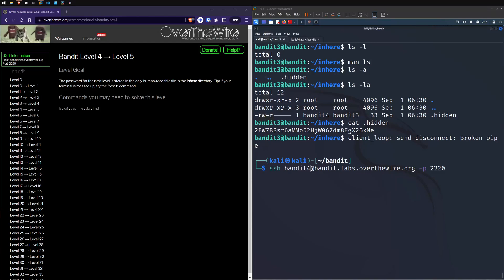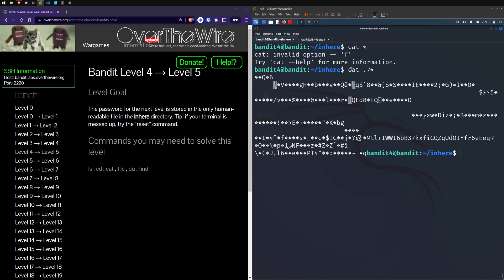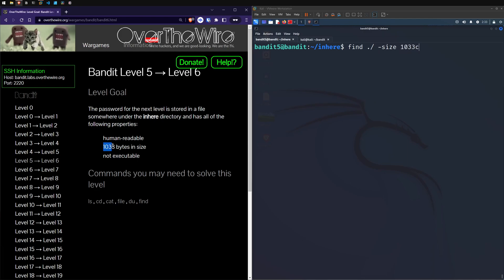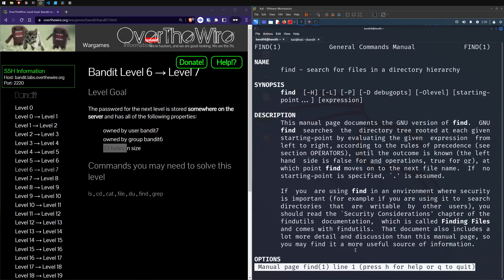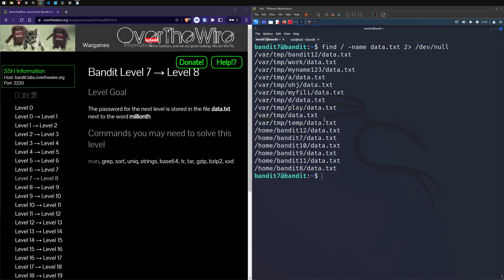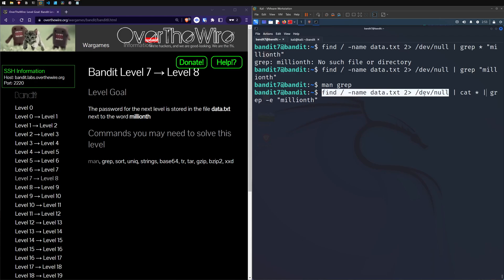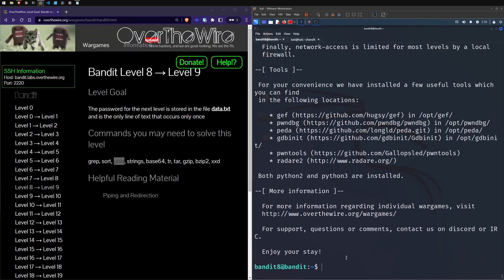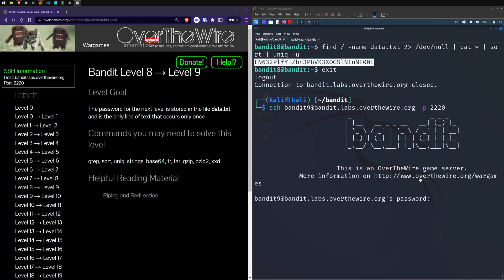overthewire bandit level 5 - 9 walkthrough • free ctf beginner guide • bandit levels 5 to 9 training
Welcome back, let's look at levels 5 to 9 from Bandit from Over The Wire. We're going to be doing this beginner-level capture the flag from Over The Wire. One of the first capture the flags that you'll probably come up to while learning cybersecurity.

00:00 - Intro
00:29 - Level 5
02:36 - Level 6
04:28 - Level 7
07:52 - Level 8
11:10 - Level 9
14:47 - Outro

My Software

My Hardware